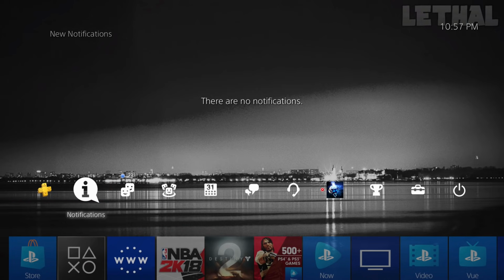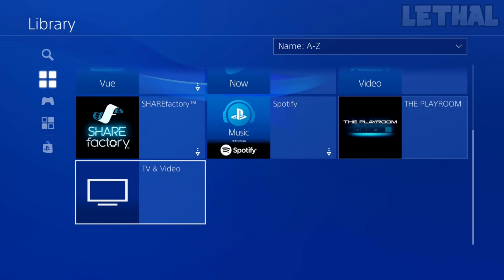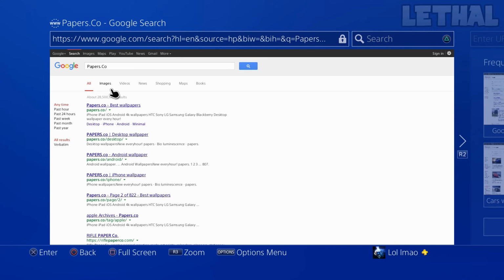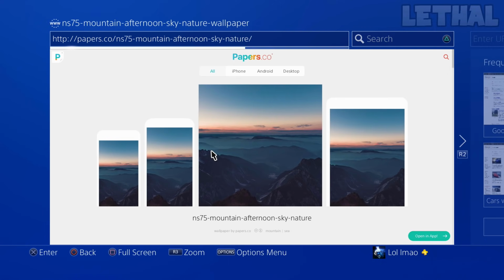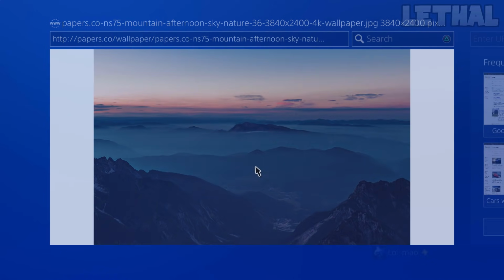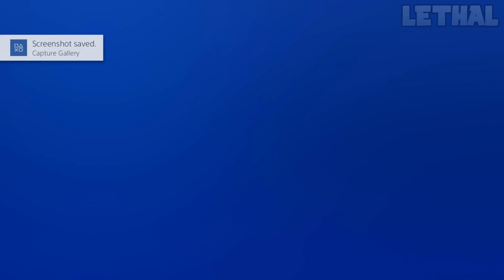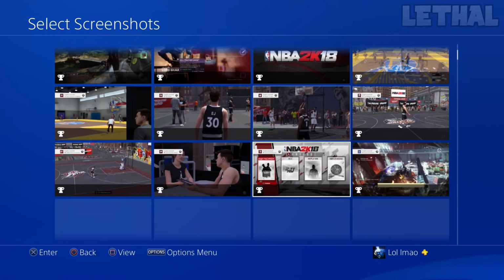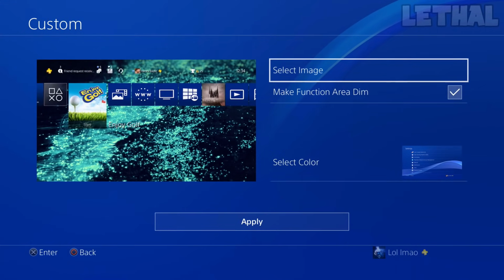HOW TO GET CUSTOM PS4 BACKGROUND / THEME [NEW 2022]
Can We Try to Hit 5000 Likes? Thank You!